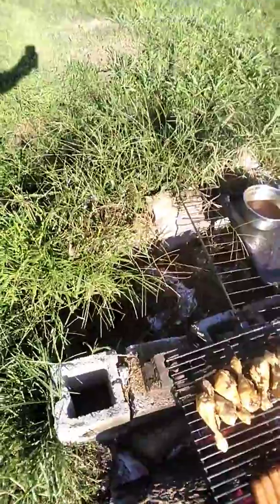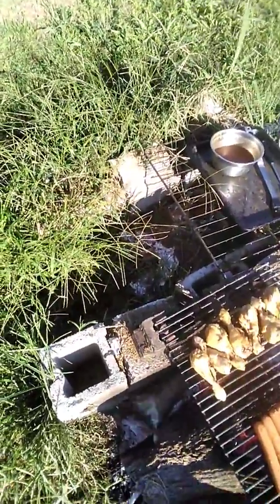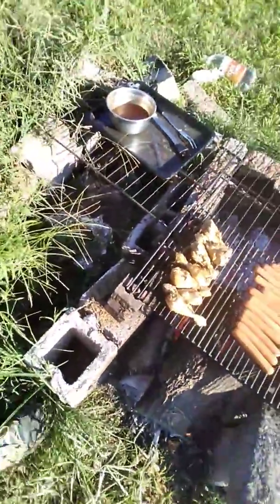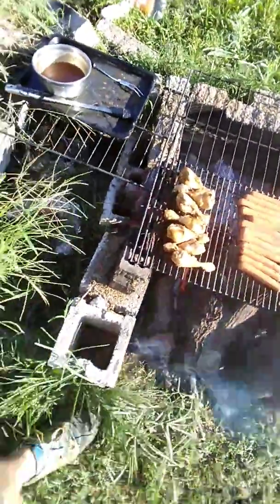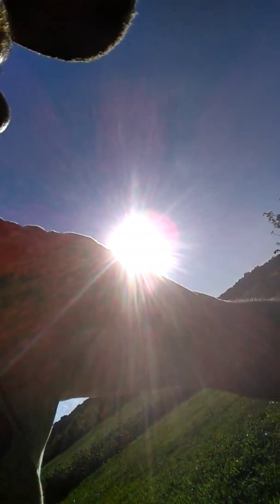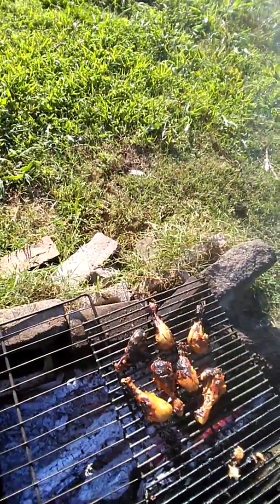Mike's awesome sauce chicken